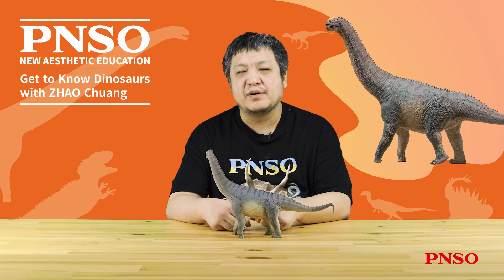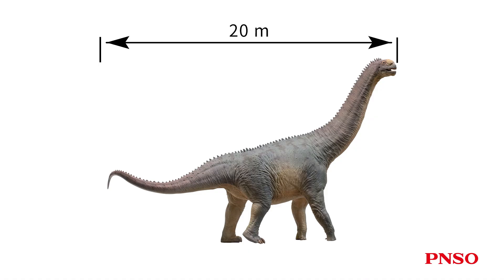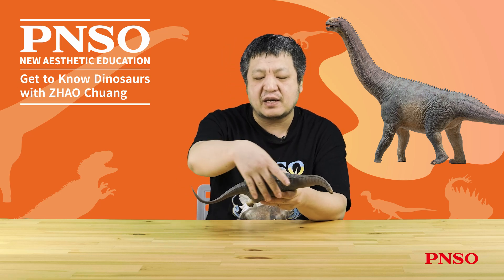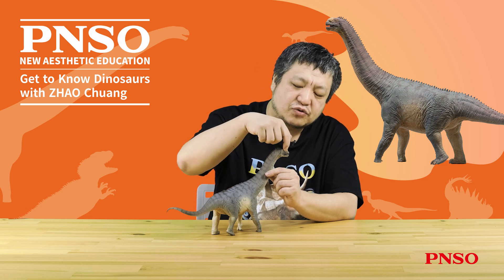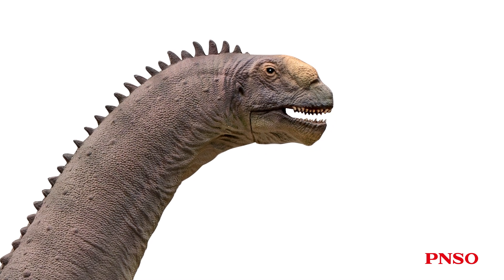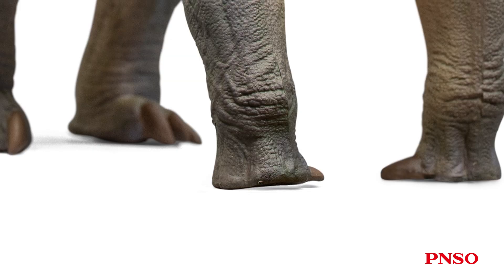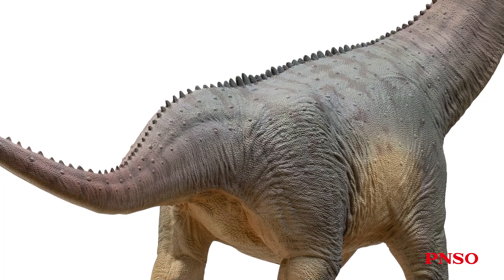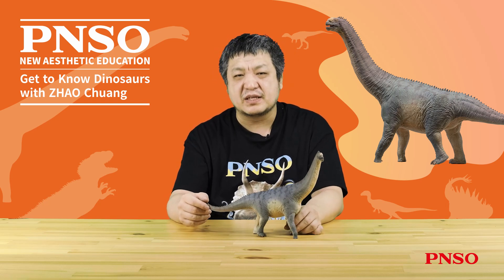055 Njor the Camarasaurus | The Story of Creating Njor the Camarasaurus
Hello, everyone. Get to know dinosaurs with ZHAO Chuang. In today’s video, let’s follow him to meet Njor the Camarasaurus, a genus of sauropod dinosaurs that flourished in the Jurassic period. The name, Camarasaurus, meaning “chambered lizard,” refers to the hollow chambers formed inside its arched dorsal vertebrae. Numerous Camarasaurus fossils have been unearthed, allowing us to know the full look of this dinosaur and conduct a relatively accurate restoration. Currently, this genus contains four valid species. The type species, also the largest of this genus, is the C. supremus. The other three species, C. lentus, C. grandis and C. lewisi, were smaller, not as massive as the type species. What features the Camarasaurus? Which species was Njor the Camarasaurus created on? Check the video to find more.
The scientific art reconstructed model of Njor the Camarasaurus from the PNSO Prehistoric Animal Models series is available from PNSO online stores.